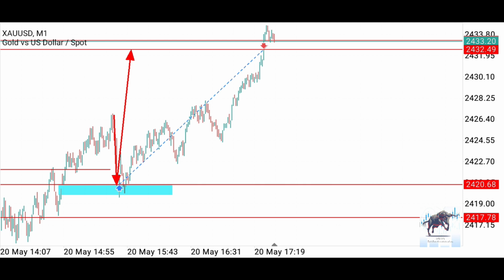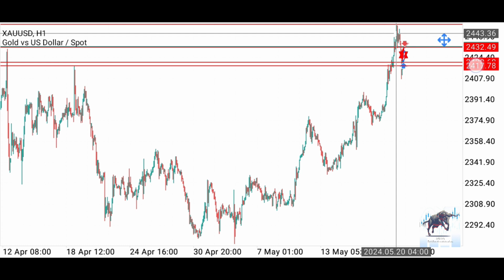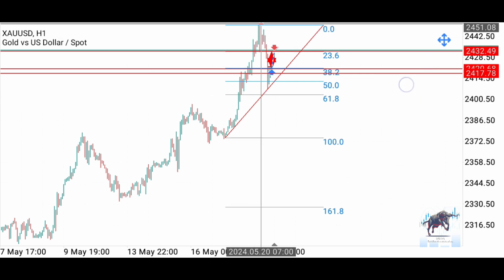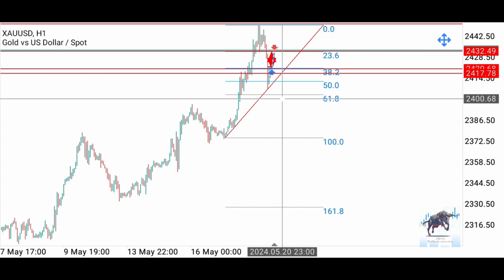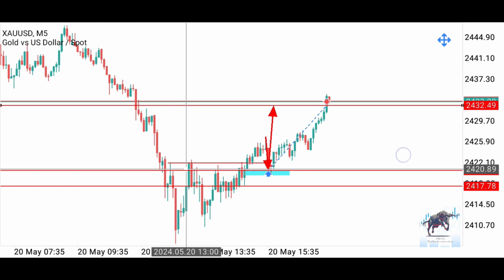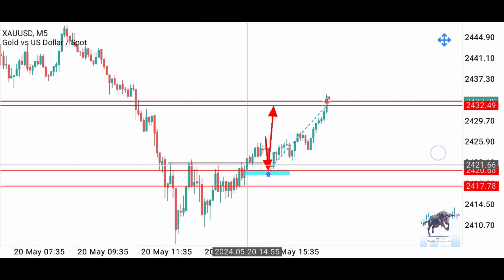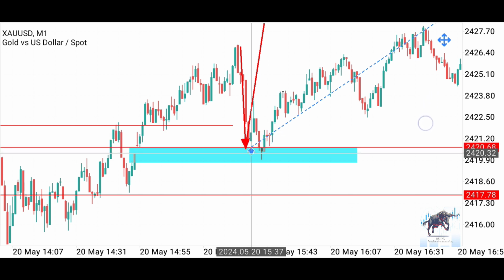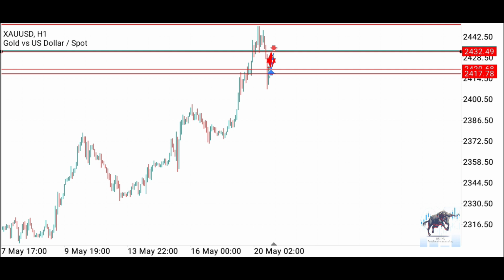If you are struggling trading the 1 min timeframe, WATCH THIS NOW!!! | XAU/USD Trade Breakdown.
Welcome back to the DSI FX Institute Channel! , it's boy Rele and In today's video, I'm diving into the specifics of a recent trade I took on the XAU/USD pair. We'll explore the market dynamics, technical analysis, and the thought process behind this trade to provide valuable insights for fellow traders.

At DSI FX, we're passionate about empowering traders with knowledge and strategies to navigate the Forex market effectively. If you're interested in learning more about our products and services designed to enhance your trading journey, feel free to reach out to us via direct message on our social media platforms: Instagram, TikTok, and Facebook.